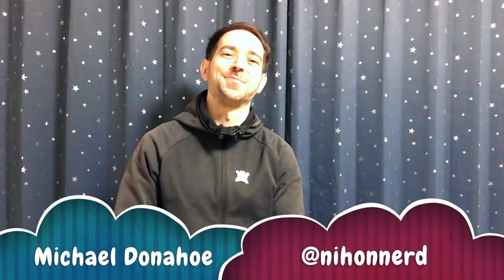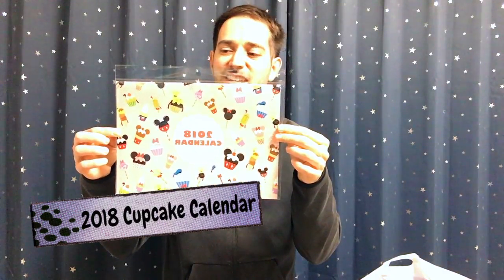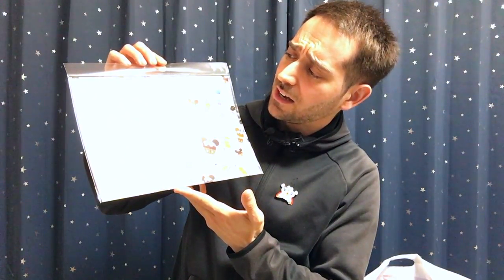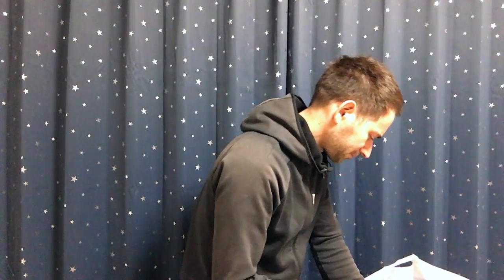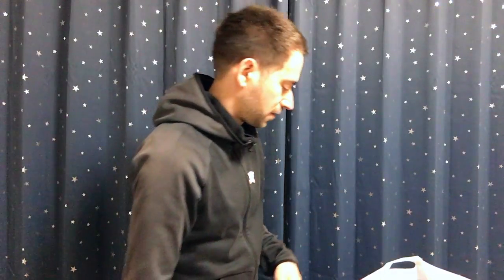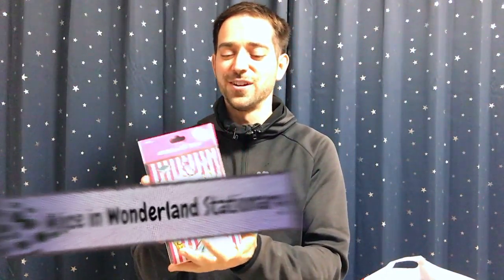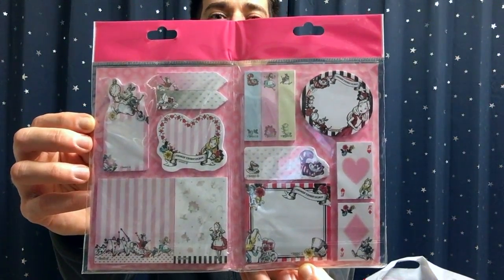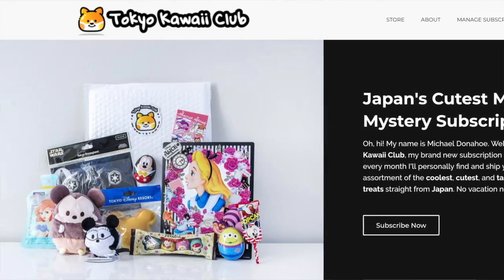Tokyo Disney Mailer Merch #9: Tokyo Disney Merch Review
Oh, hi! Welcome to another edition of my Tokyo Disney Mailer Merch video series where I show off items I send to people who subscribe to the mystery mailers available on my shop